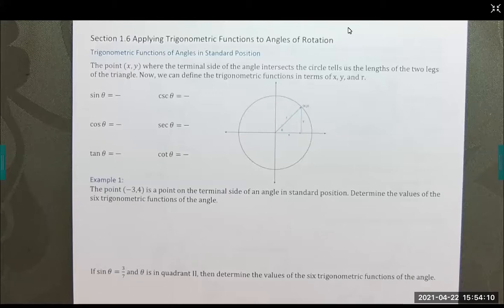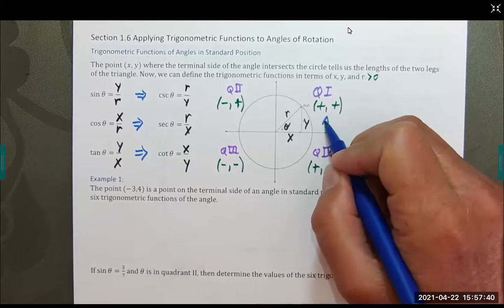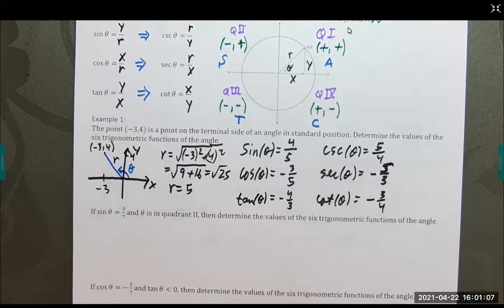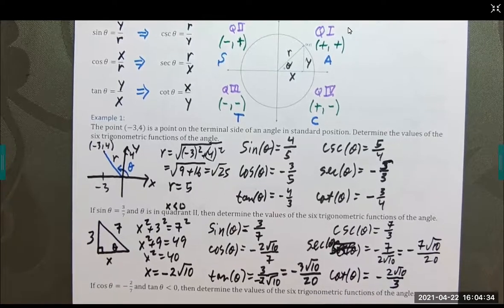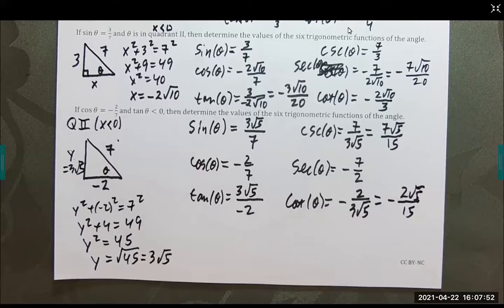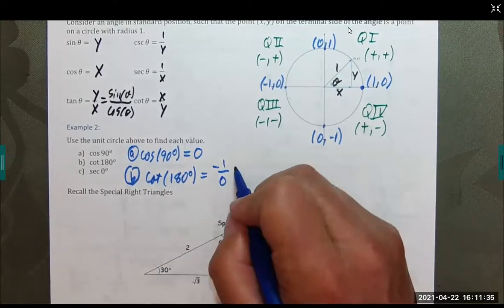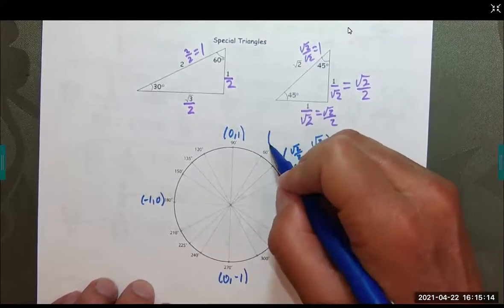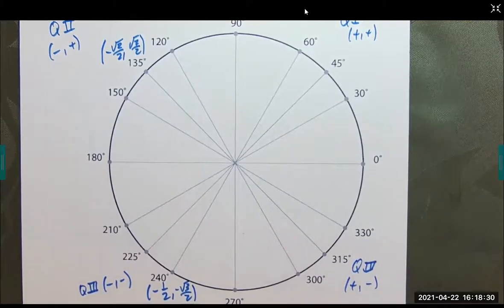Section 1 6